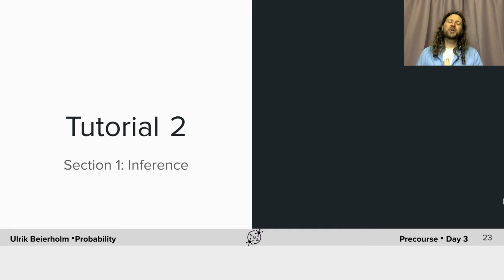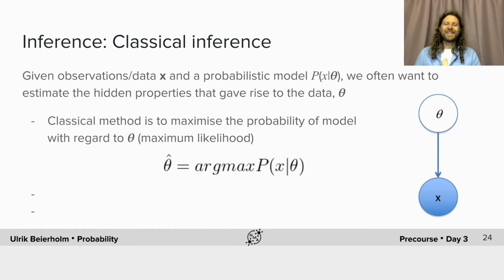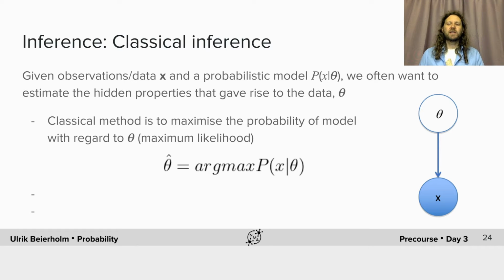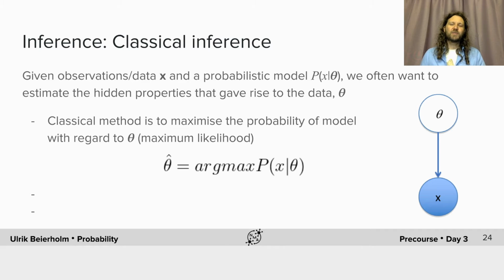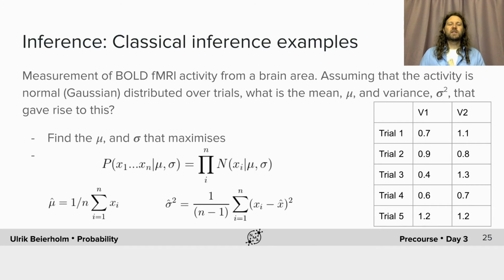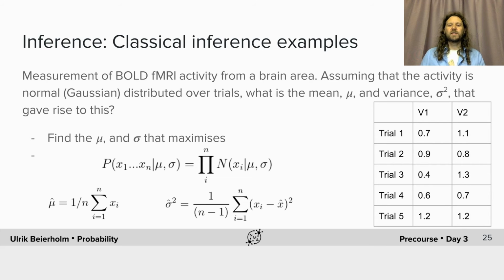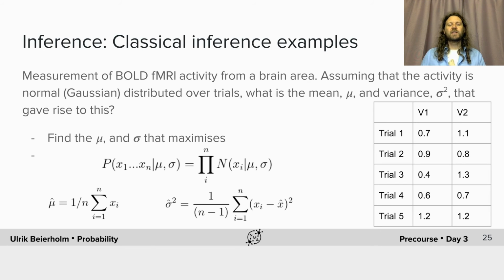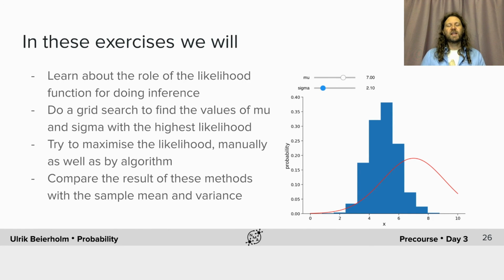Math Refresher Day 3 Probability & Statistics T2 part 1